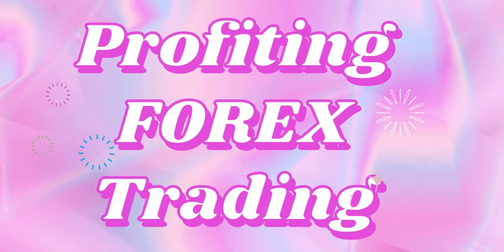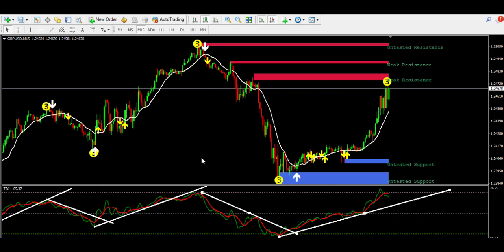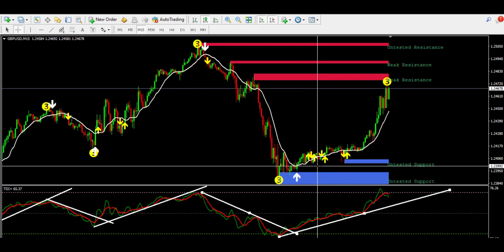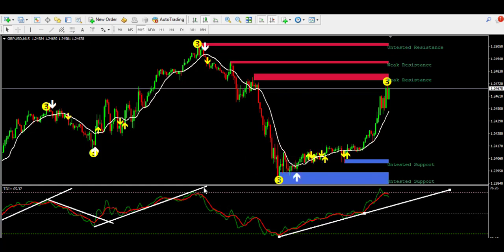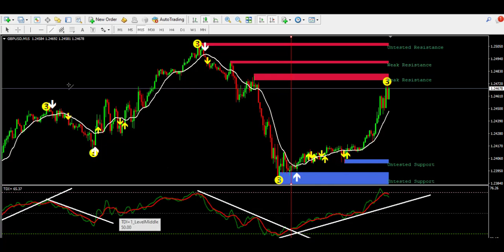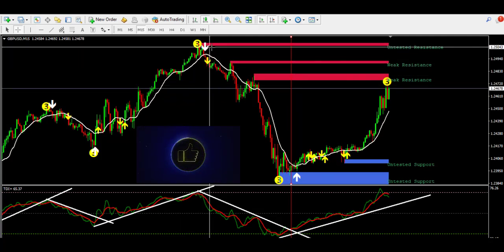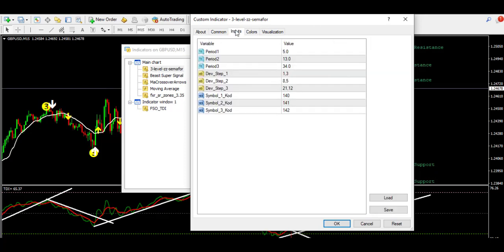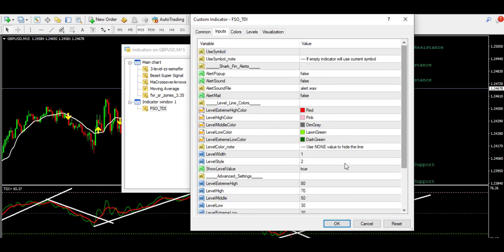FOREXTOOLS: EASY TRADING STRATEGY FOR METATRADER 4!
best brokers to use for metatrader 4